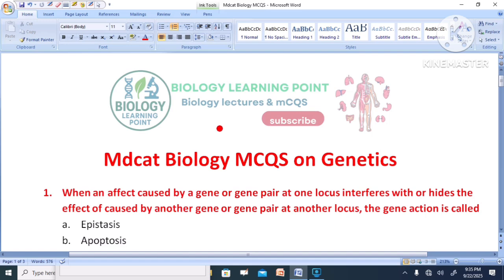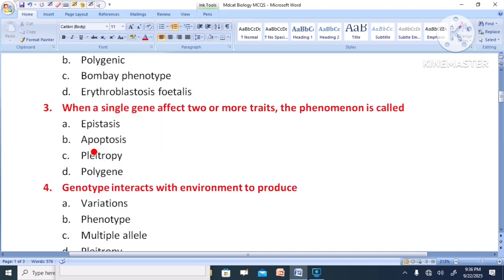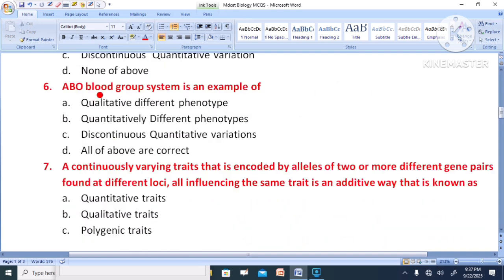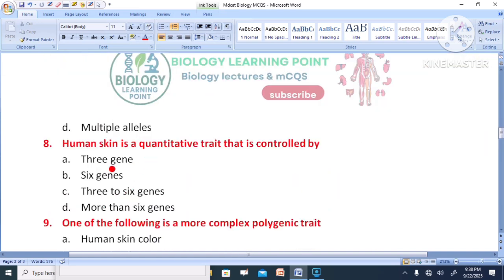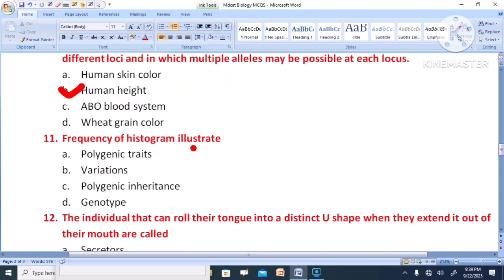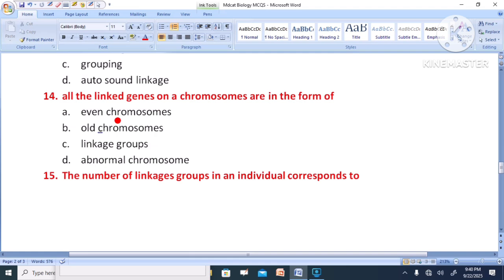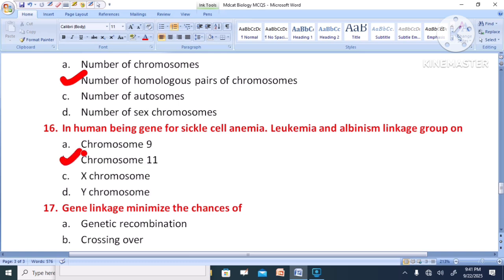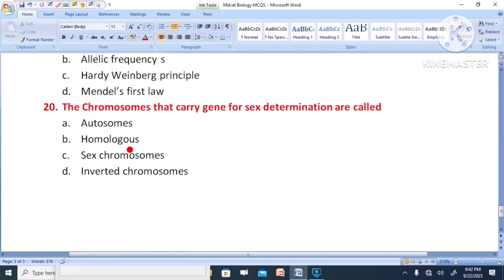Mdcat Biology MCQS 2025-26||MCQS on Genetics|| Top20cqs on Genetics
Prepare for MDCAT Biology 2025–26 with our Top 20 Genetics MCQs! 🧬 This video covers important concepts of Genetics including Mendelian inheritance, sex linkage, mutations, DNA structure, genetic disorders, and more. Perfect for students aiming to strengthen their MCQ practice for entry test preparation. Watch till the end and test your knowledge!

Practice high-quality MCQs for MDCAT, JST, and PST! 🧬📘 Boost your exam scores with accurate questions, detailed explanations, and tips to achieve top ranks.